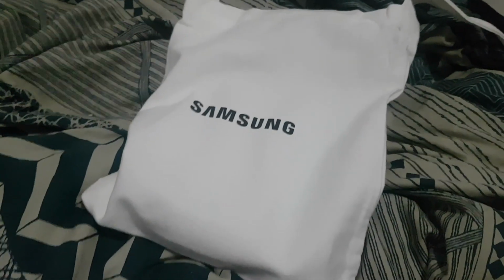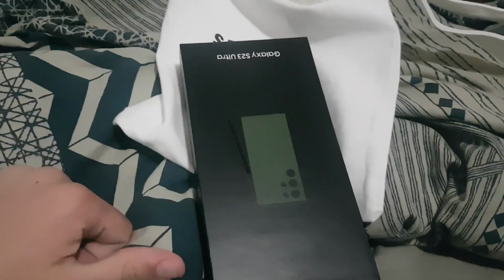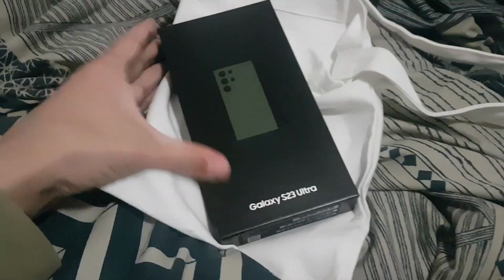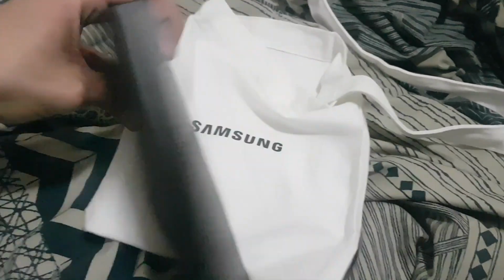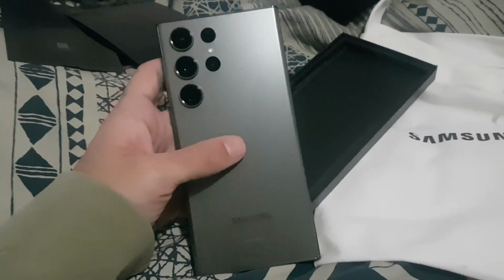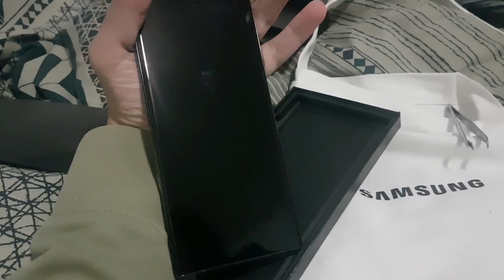Unboxing the S23 Ultra (Green) in Bed HD 1080p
Unboxing the Samsung S23 Ultra. Green colour.